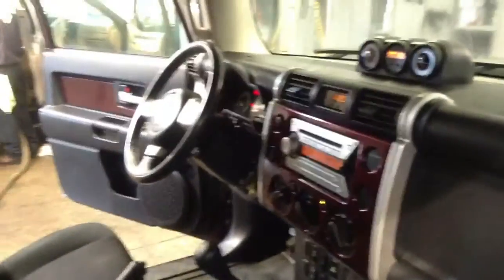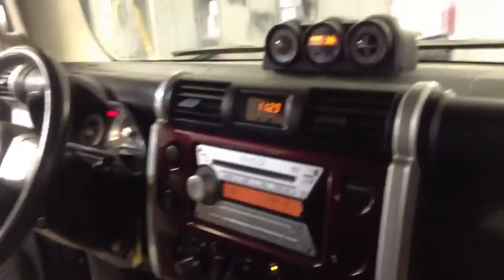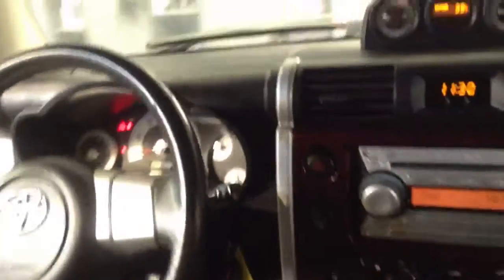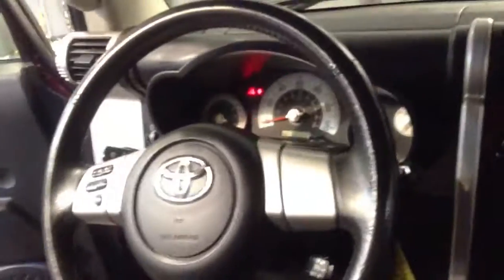Toyota FJ Cruiser